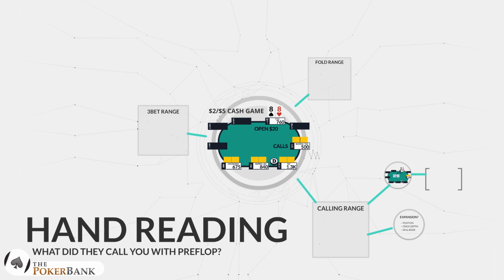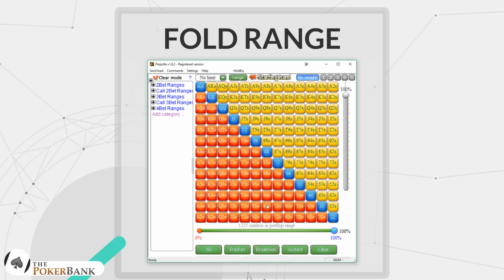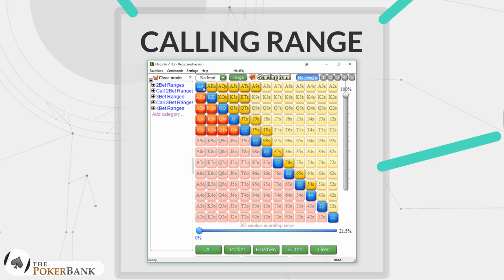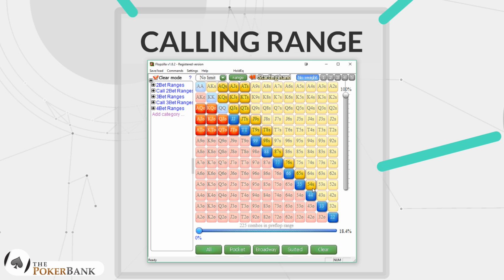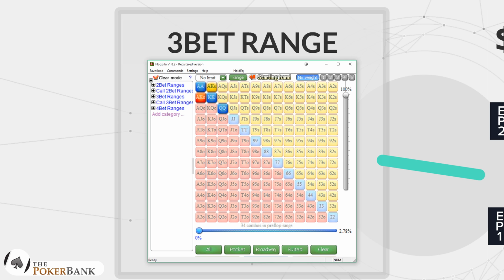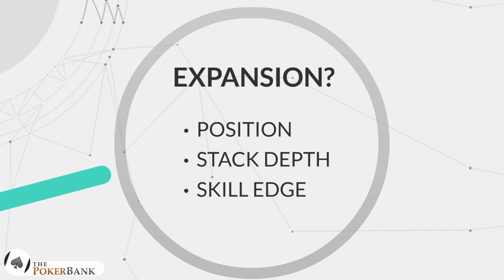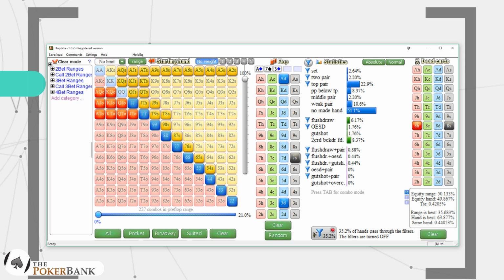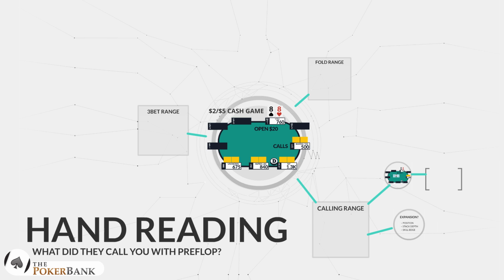Building The Range They Called You With | SplitSuit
You open-raise preflop and your opponent calls you. What range did they call you with? SplitSuit breaks down this common situation and explains how to break down their entire range between calling, 3betting, and flatting – giving tips and considerations along the way. This framework is crucial when it comes to putting players on a preflop range that you use to better understand their postflop frequencies and lines!

Want to learn even more about hand reading? Check out this complete guide on poker ranges

Have your own poker question for SplitSuit? Ask it today